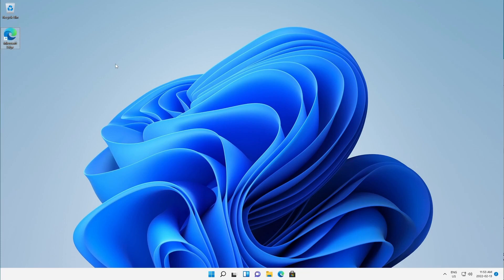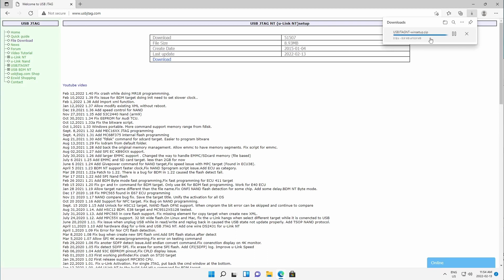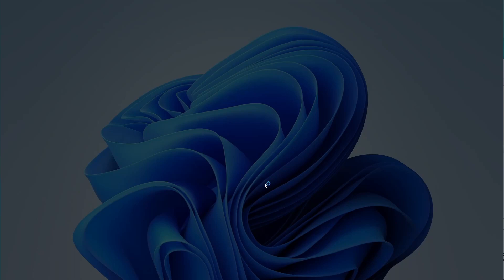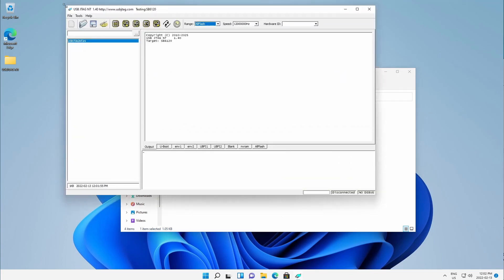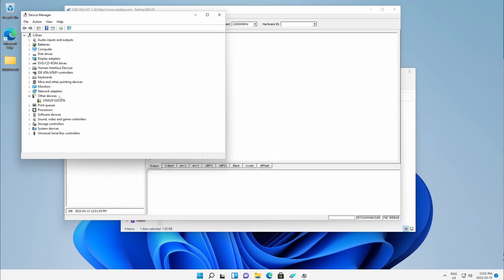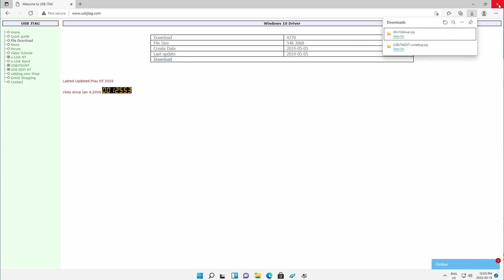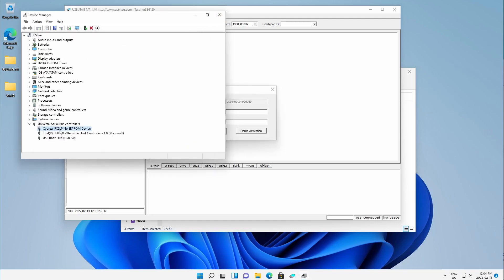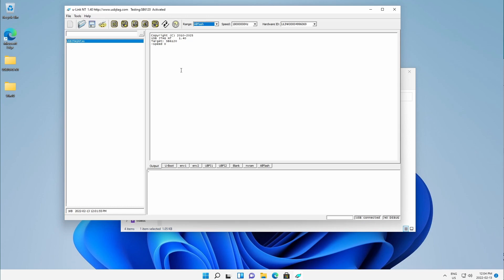USB JTAG N T(u-Link NT) Software installation on Windows 11.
The installation is identical to Windows 10. Use Windows 10 driver.
The installation is done on a fresh Windows 11.